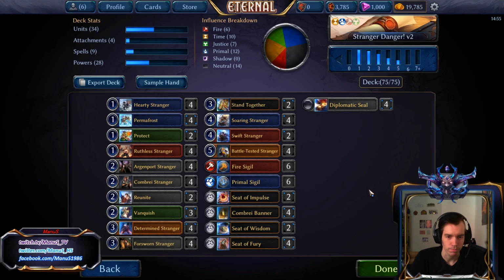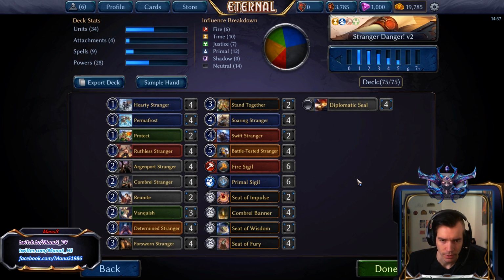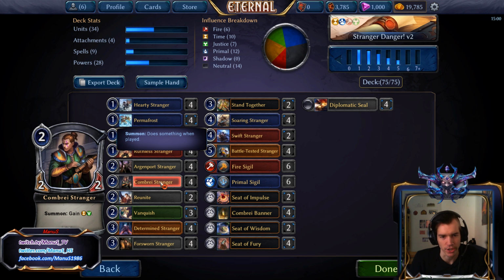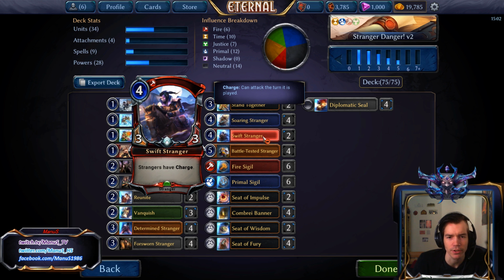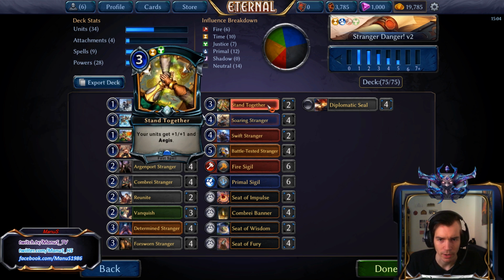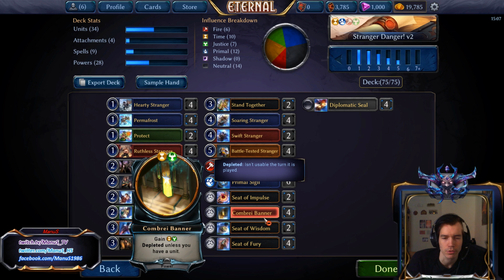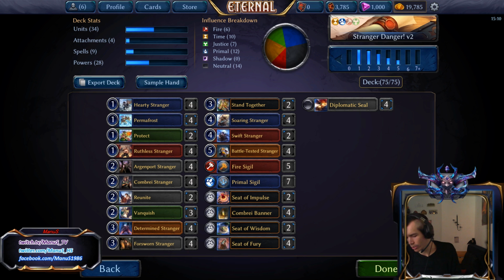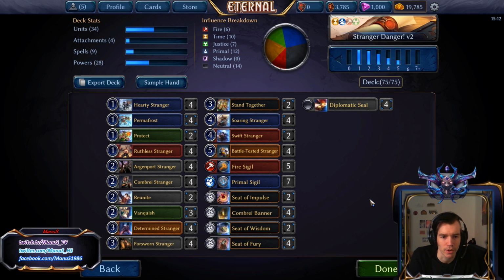Eternal Brews - Stranger Danger! v2 | Deck Tech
In depth deck tech of my updated 'Stranger Danger!'. I am going over my current list and explain basic concepts.

Decklist:
4 Hearty Stranger (Set2 #104)
4 Permafrost (Set1 #193)
2 Protect (Set1 #132)
4 Ruthless Stranger (Set1 #11)
4 Argenport Stranger (Set2 #246)
4 Combrei Stranger (Set1 #410)
2 Reunite (Set2 #249)
3 Vanquish (Set1 #143)
4 Determined Stranger (Set1 #92)
4 Forsworn Stranger (Set1 #416)
2 Stand Together (Set1 #334)
4 Soaring Stranger (Set1 #229)
2 Swift Stranger (Set2 #24)
4 Battle-Tested Stranger (Set2 #58)
5 Fire Sigil (Set1 #1)
7 Primal Sigil (Set1 #187)
2 Seat of Impulse (Set0 #54)
4 Combrei Banner (Set1 #424)
2 Seat of Wisdom (Set0 #63)
4 Seat of Fury (Set0 #53)
4 Diplomatic Seal (Set1 #425)